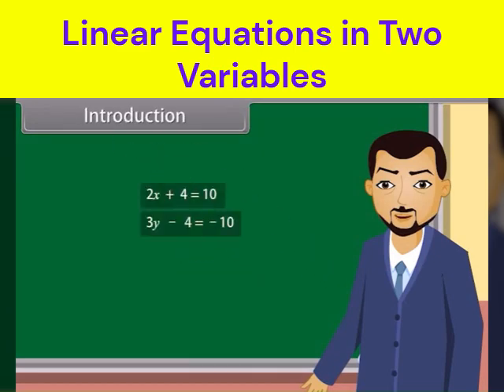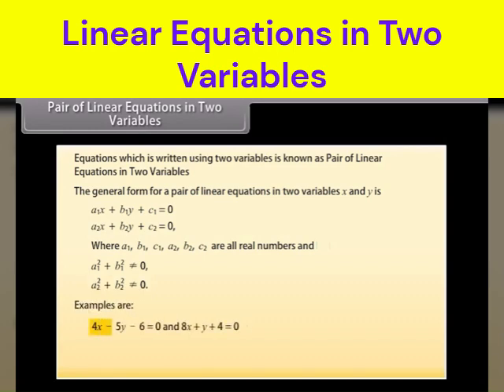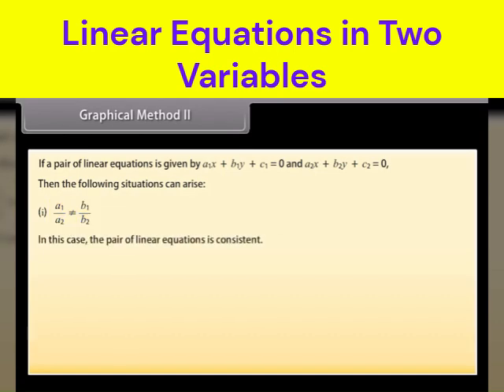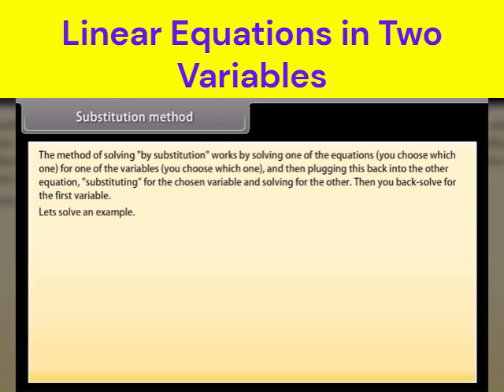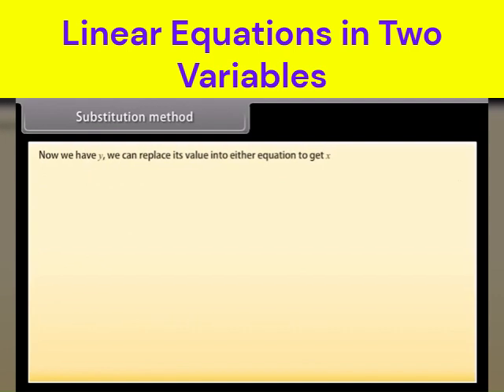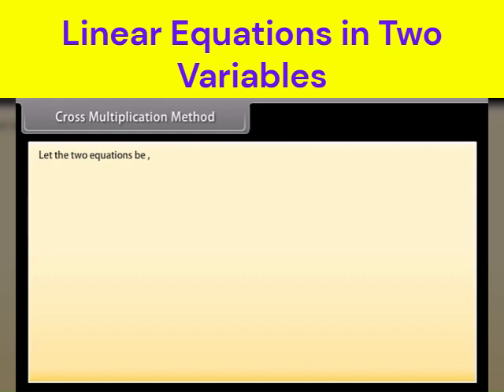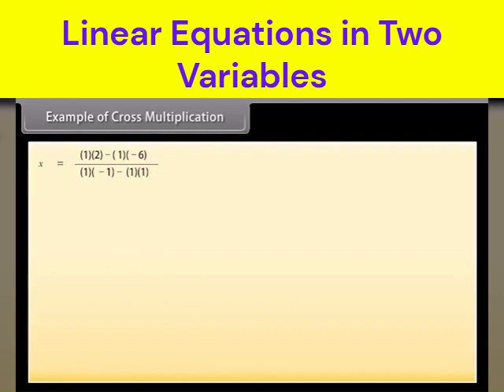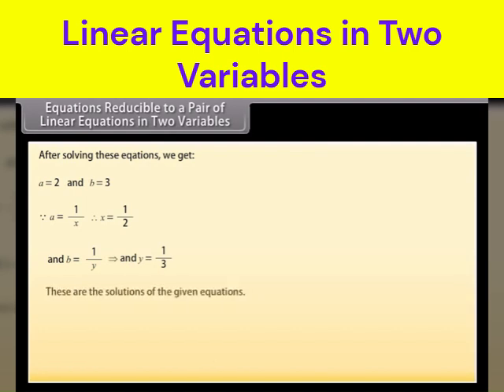Class 10th Mathematics Chapter -3 Pair of Linear Equations in Two Variables